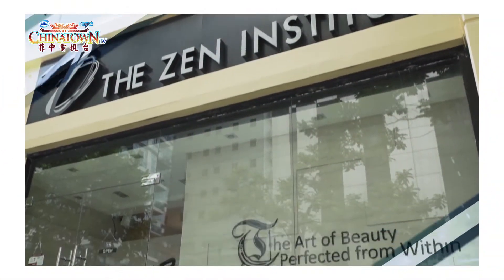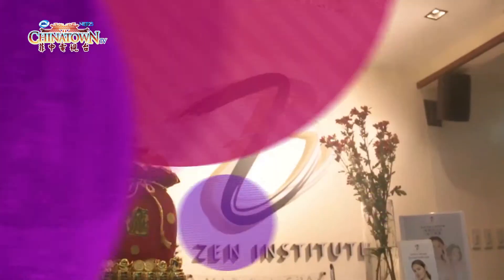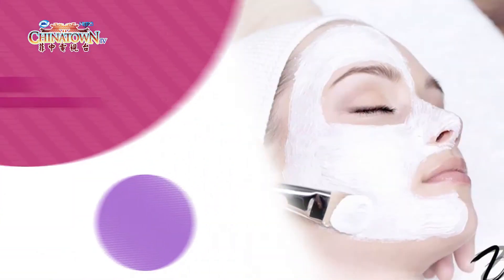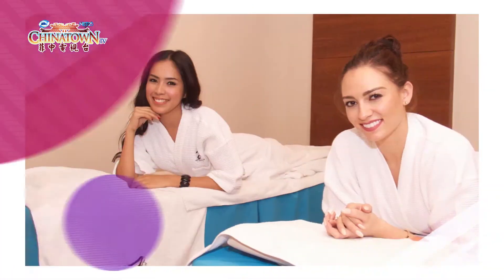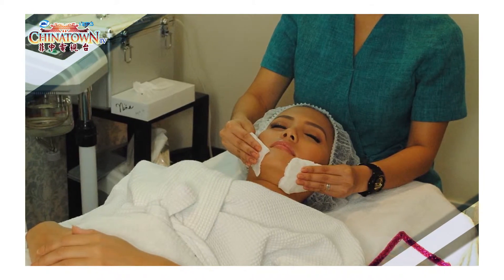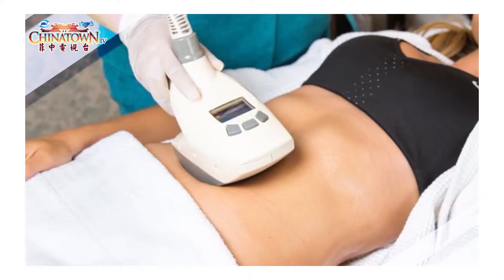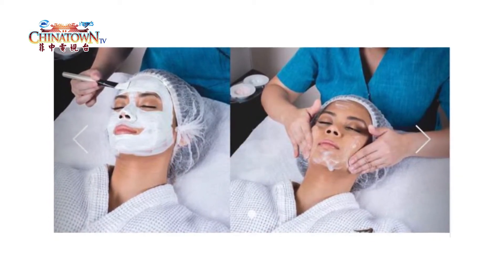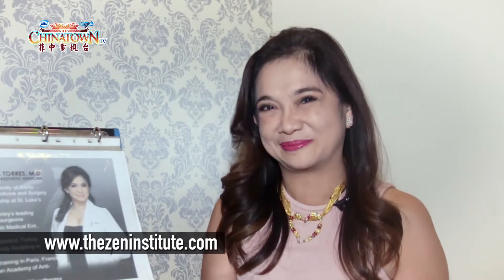The Zen Institute by Dra. MJ Torres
In the Zen Institute, medical science, creativity, and aesthetics come together to reveal your beauty from the inside out.

Location: 2/f Downtown Center Building, Quintin Paredes St
Binondo Manila.

Watch this feature on Chinatown TV 菲中电视台.
Saturdays, 9:00-10:00 AM, 11:00 PM - 12:00 MN
NET 25 (Sky Ch 18, Destiny Ch 19, Cignal Ch 14)
Sundays, 10:00-11:00 AM and Wednesdays, 7:00-8:00 PM
IBC 13 (Sky Ch 15, Destiny Ch 16, Cignal Ch 13)